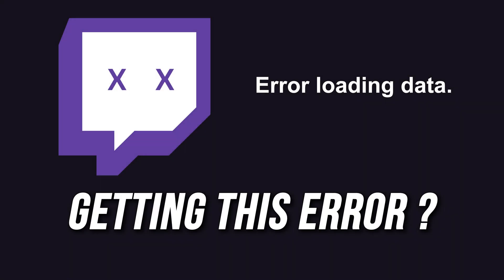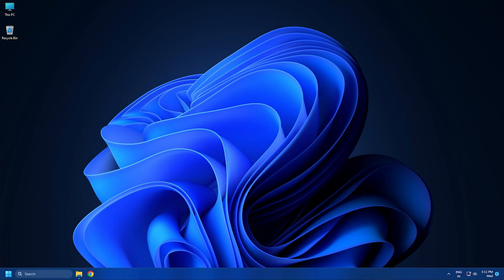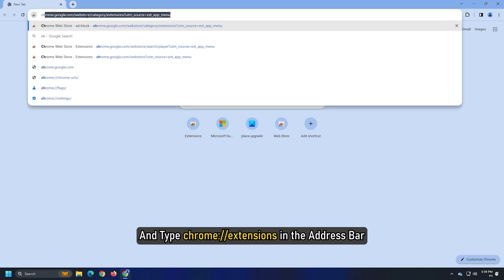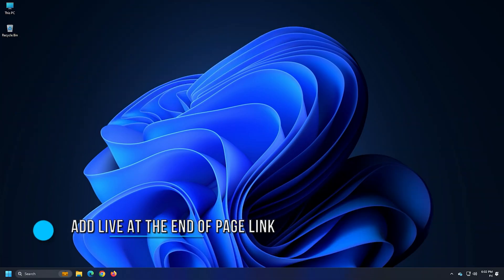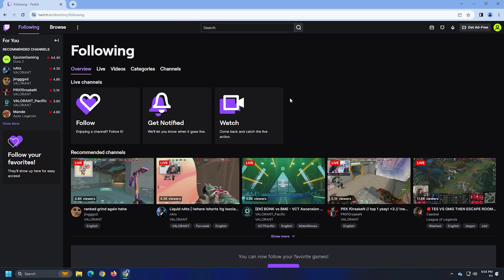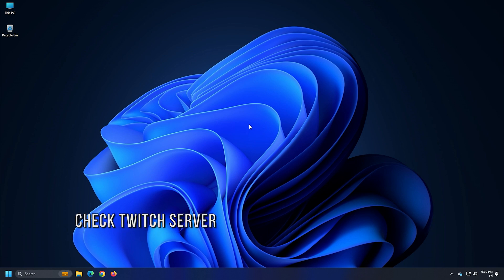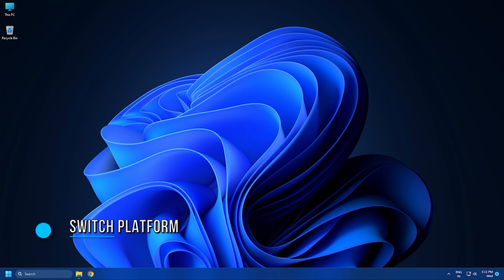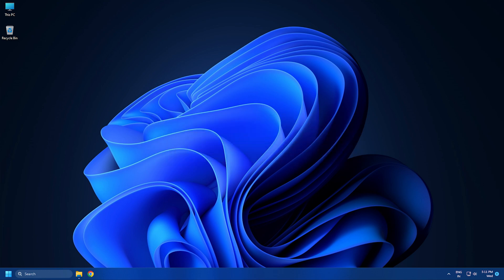How to Fix Twitch Error Loading Data?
Are you getting an “Error loading data” on Twitch? Here is a full guide to fix this Twitch error. Twitch is a great platform for all streamers to broadcast their videos and content to a wider audience. It also enables users to watch a variety of entertainment content like music videos, shows, etc. However, various streamers have encountered an error that prompts an “Error loading data” message. This error prevents you from loading and accessing the Twitch stream. Although, what causes this error is still not apparent.

Now, if you are facing the same error, you have landed on the correct video. Here, we are going to show some working fixes that have enabled a lot of users to fix this error. Let us check out!

Timecodes:
00:00 Intro
00:31 Disable AdBlock
01:25 Add Live at the End of Page Link
02:27 Check Twitch Server
02:52 Switch Platform